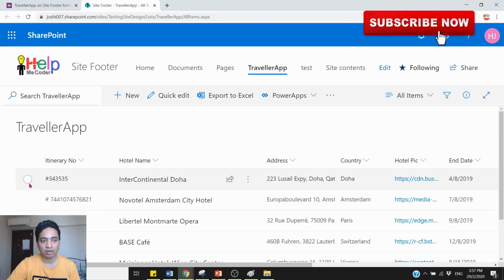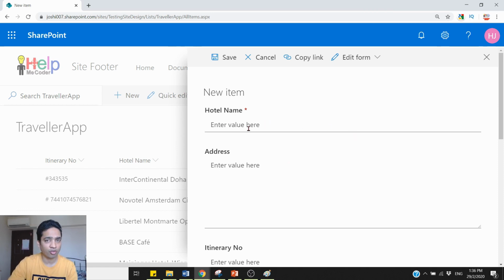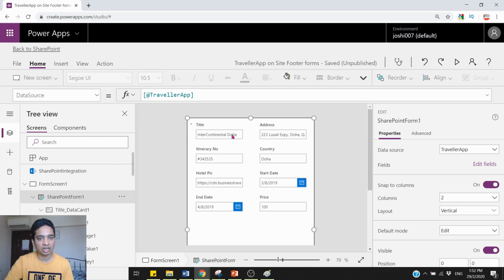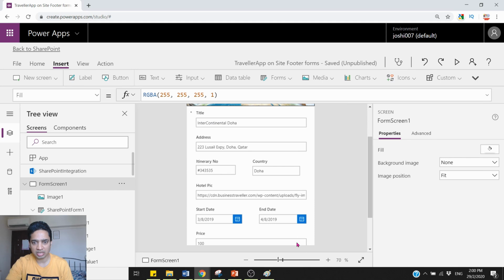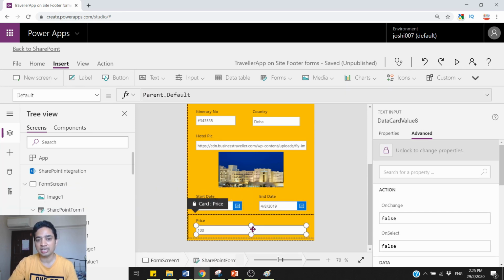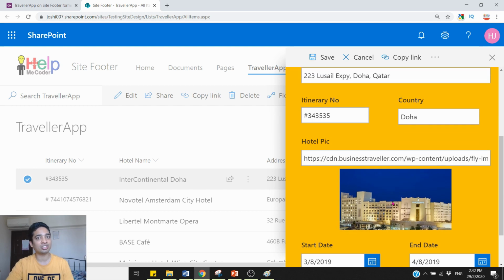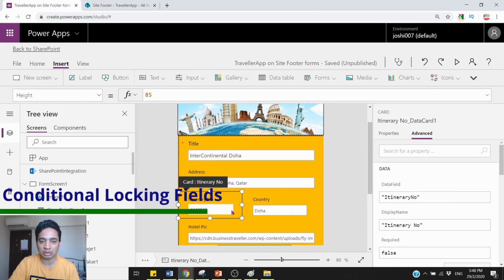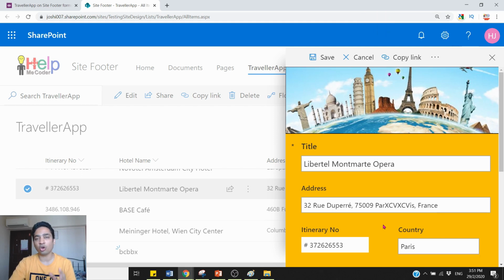Custom SharePoint List Forms using PowerApps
You can easily customize SharePoint List Form using PowerApps. You don't need to write traditional code, such as C#, or download another app, such as InfoPath.

Customization we will see being done on SharePoint List form will be
•   Arranging/Adding/Deleting the list columns
•   Organizing the Form layout
•   Font / Color / Design change of the SharePoint Form
•   Conditional Formatting
•   Conditionally Locking Columns